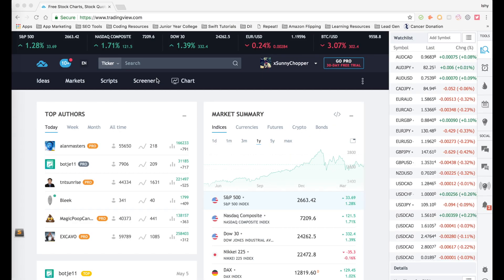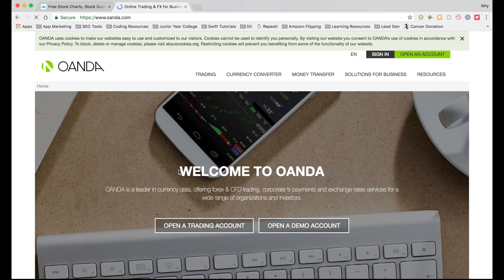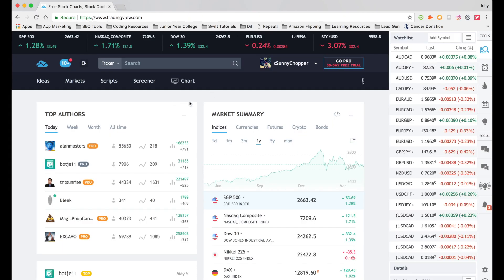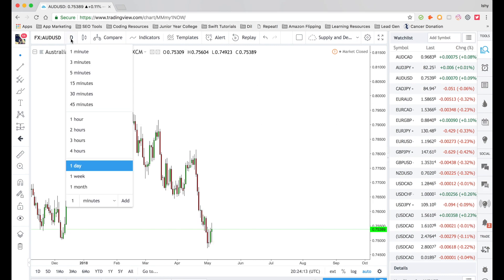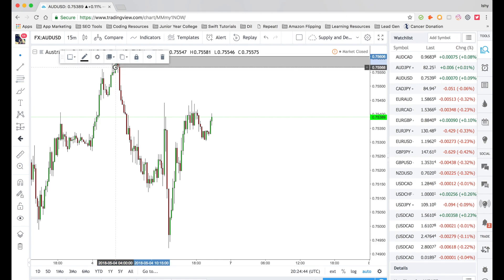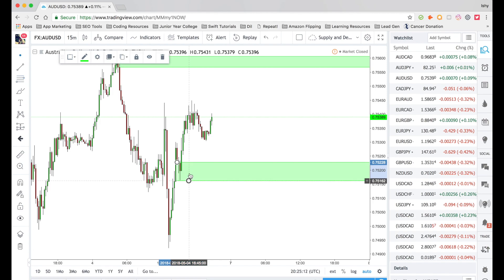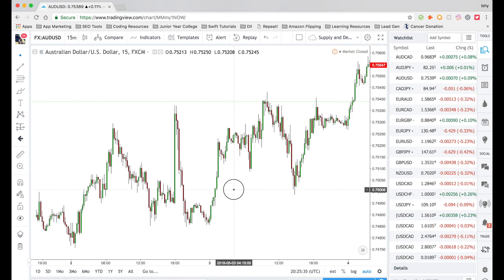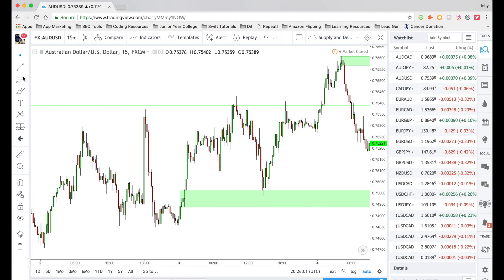How to Make $50 A DAY Online (EASY)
You can easily make $50 a day online with something called forex trading. It's where you buy and sell currencies and profit from their price movements.

Since this is a financial market, you will need a strategy that helps you achieve $50 a day. The strategy that I use in this video is called supply and demand.

Go on a small time frame and highlight zones where the market has moved quick and according to that, you can take trades and easily make $50 a day doing this.